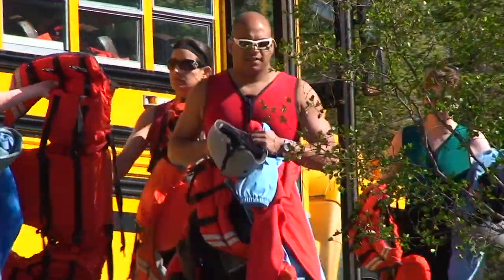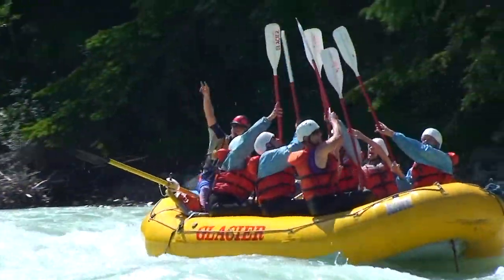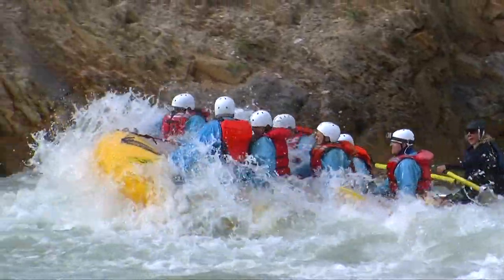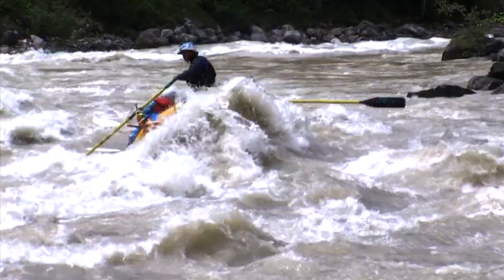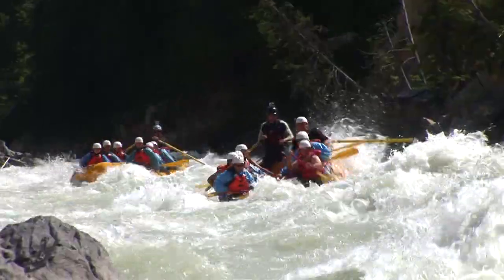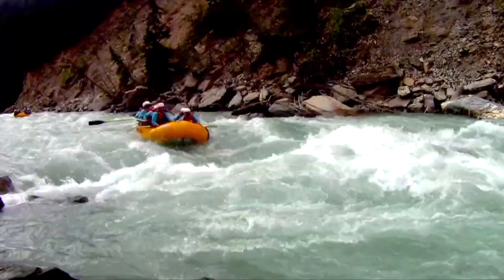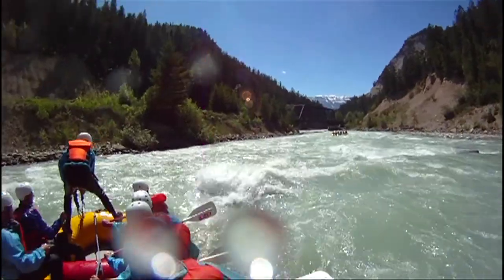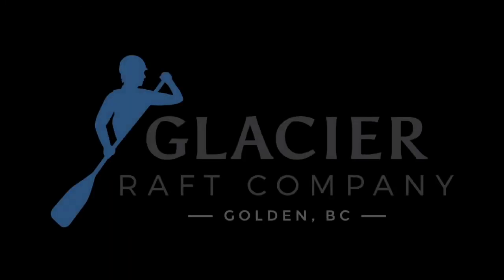Rafting the Ultimate Adventure on the Kicking Horse River - Glacier Raft Company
The Ultimate Adventure is our most popular and complete rafting trip as it tackles all 3 canyons on the Kicking Horse River.    This video was made in 2014 and is full of great shots of all parts of the river and trip.   Our rafting base and lunch spot have changed since 2016 and the lower canyon is how heli rafting only.  Get in touch for more info!

Since 1982, Glacier Raft Company has been providing white water rafting trips and scenic float tours on the Kicking Horse River in Golden, BC. The Kicking Horse River is world renowned, offering some of the biggest and best whitewater rafting in Canada.  A glacial river flowing through the Canadian Rocky Mountains, the scenery is spectacular with big mountain views.
 No experience required, and with five trips available there are options for all ages, abilities and excitement levels.